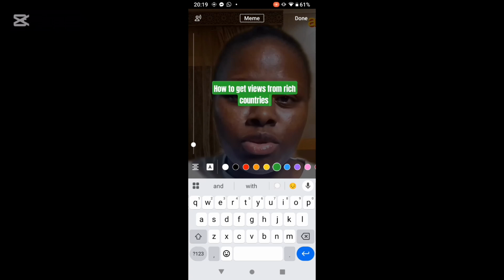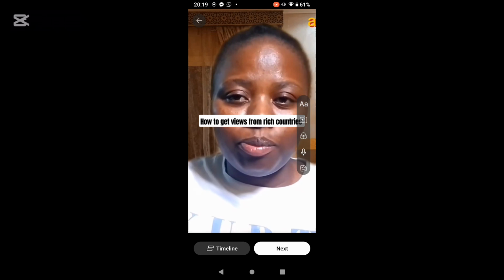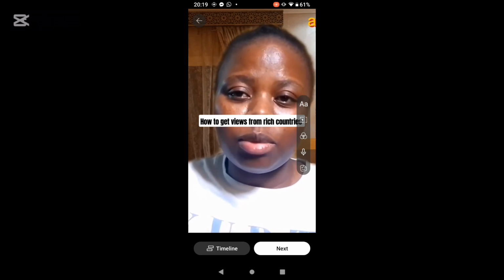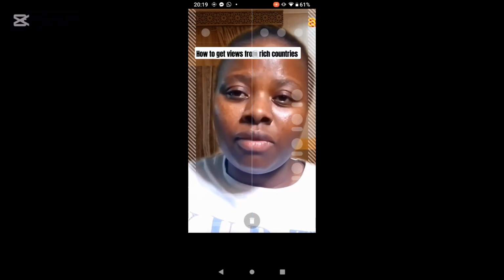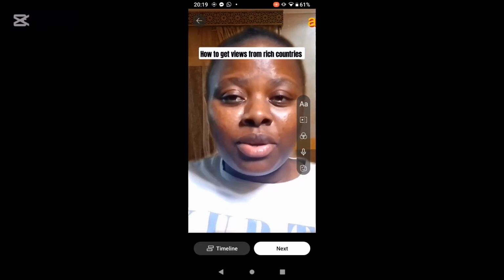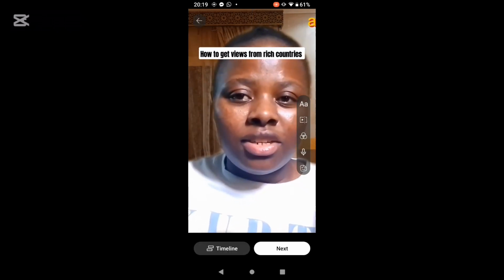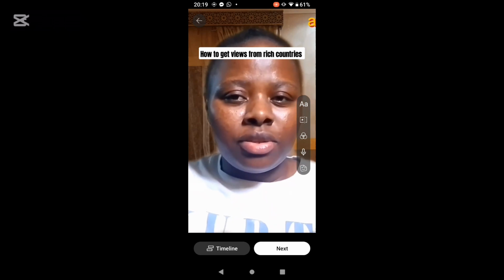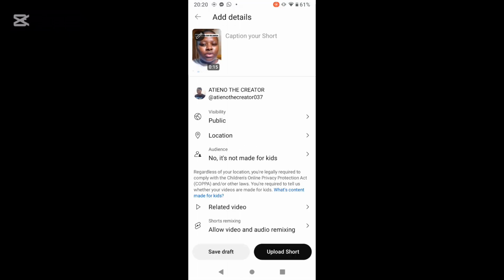How to get watch time hours from your short form videos,New trick for small youtubers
Are you warried about getting watch time hours from your short form videos?this video is yours whether you are small creator or monetized. In this video I'm dropping a simple trick for how you can improve your watch time hours through your short videos. follow step by step to get what you need to do or how you need to upload your short videos and get watch time hours.